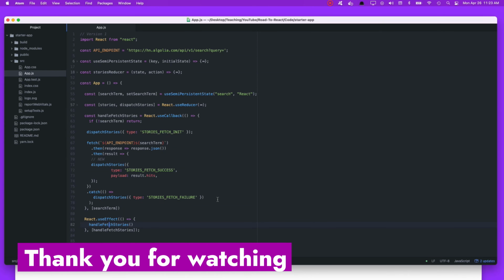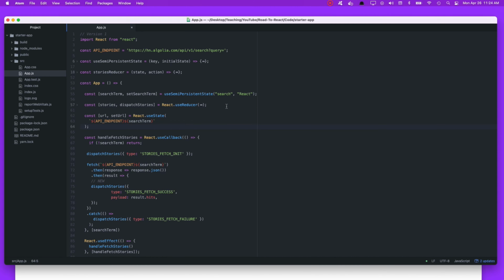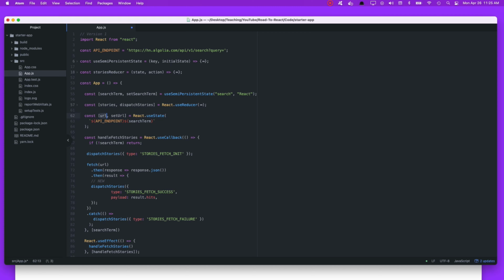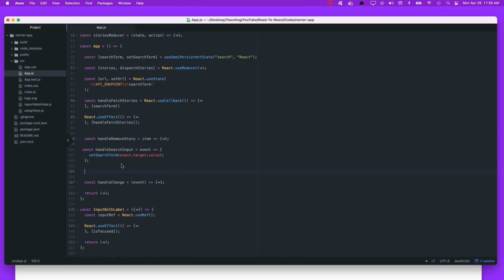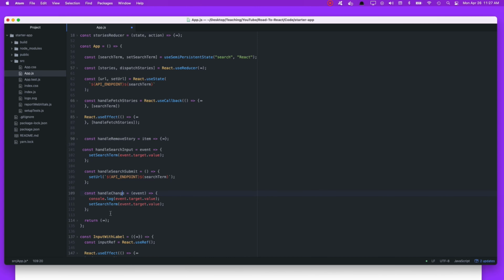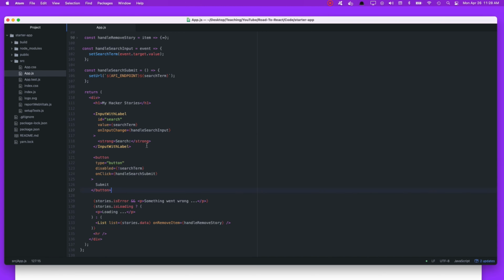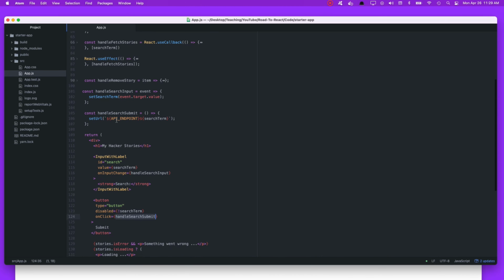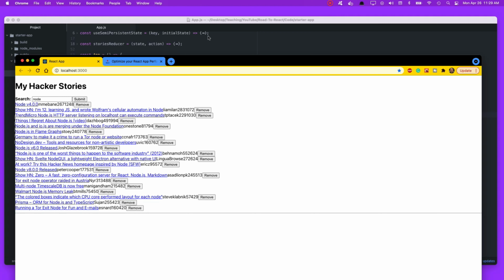The Road to Learn React - Addon - 30 - Explicit Data Fetching - 2021